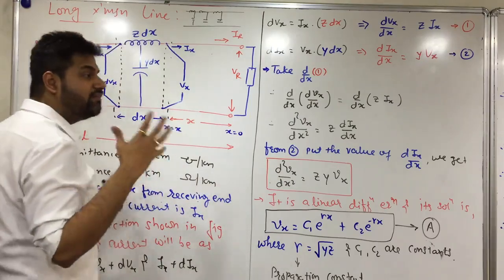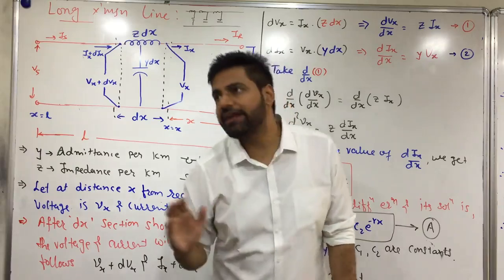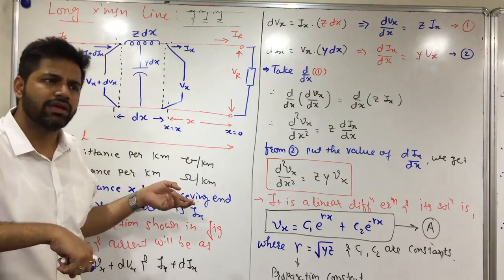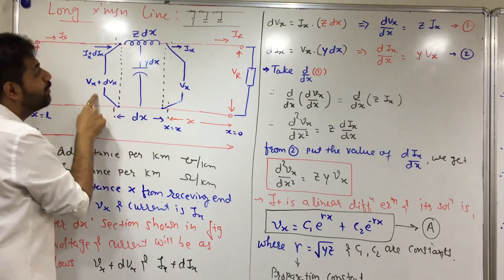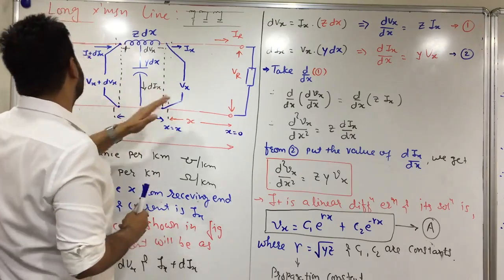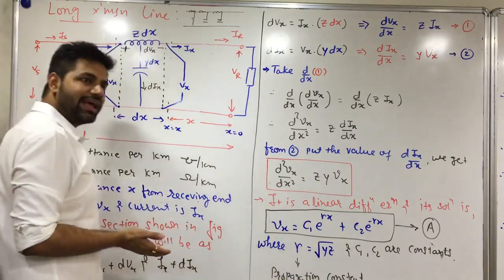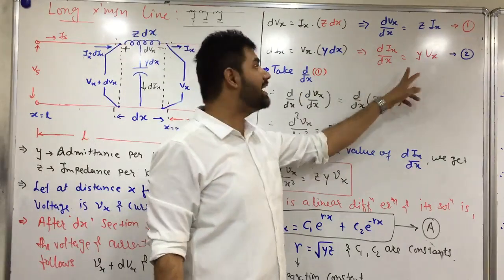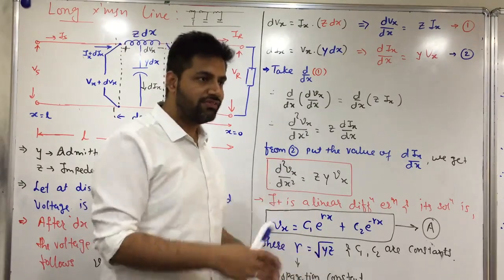Lec 4A 15 14